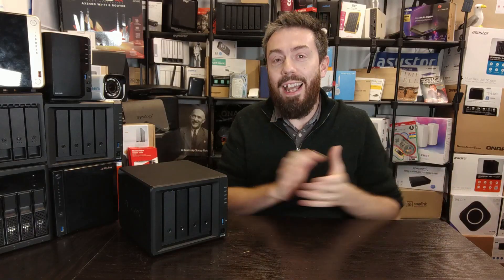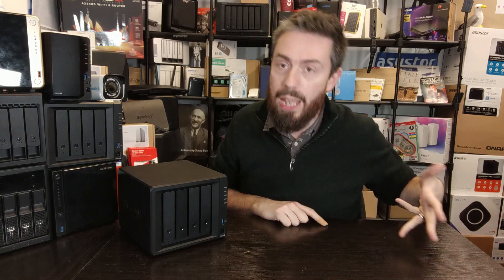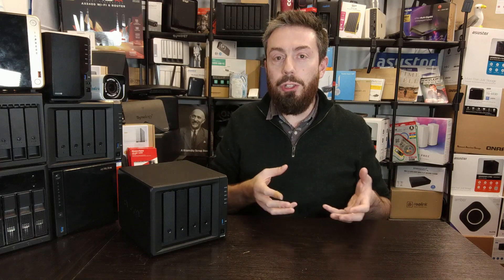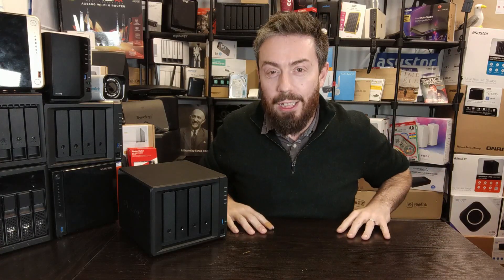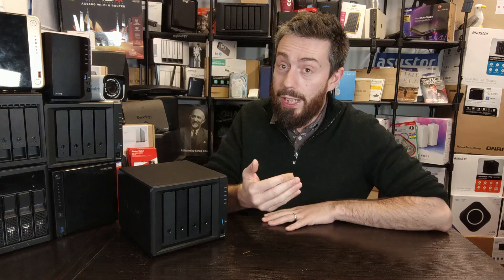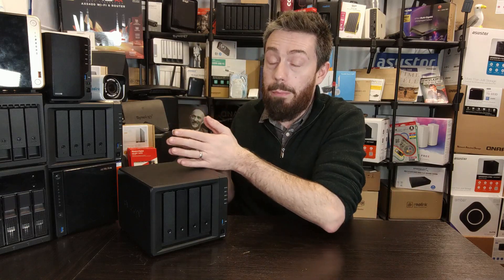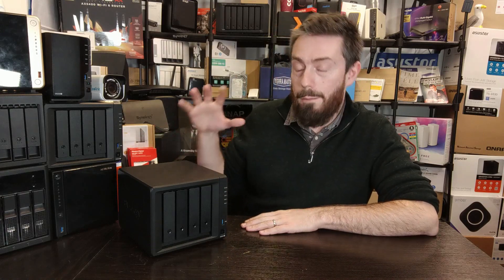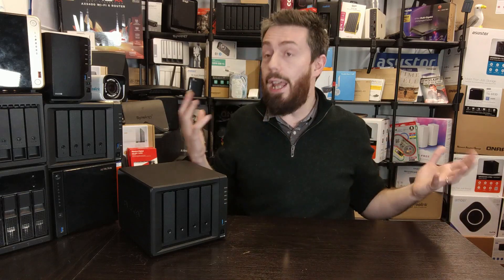Why Synology will NEVER Release DSM 7 On Its Own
Video Chapters
00:00 - The Start
00:30 - Why Do People Want Synology DSM as a Standalone Software Purchase
01:33 - Getting the Price of DSM Softare Right
04:49 - Getting Support Right
07:32 - Piracy!
09:49 - Dangers of Reverse Engineering and Protecting their IP
11:41 - SOFTWARE + HARDWARE = PROFIT